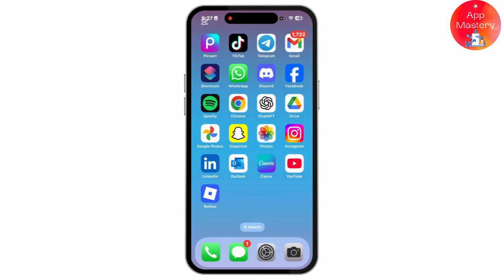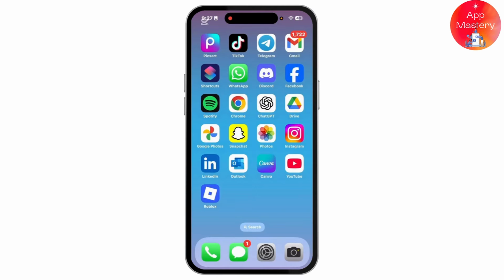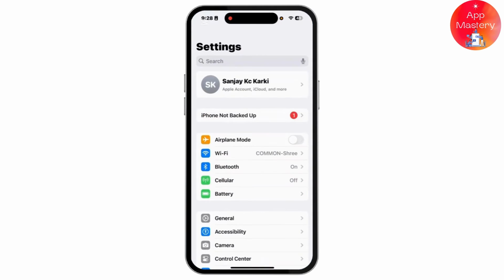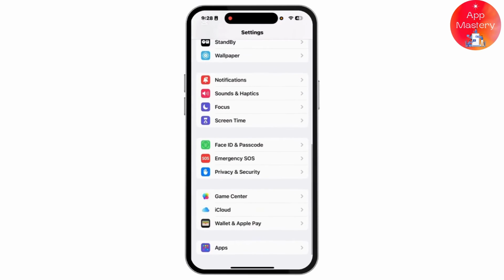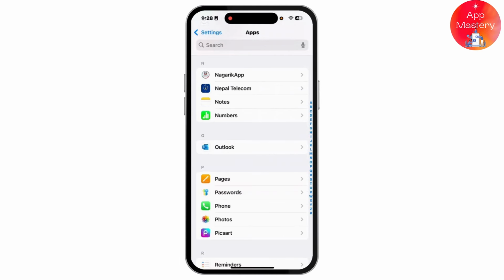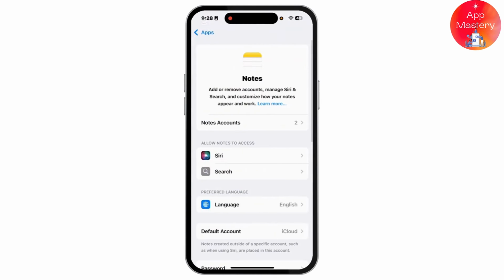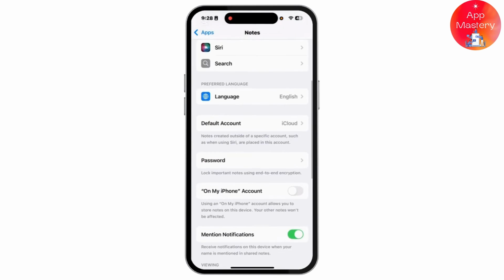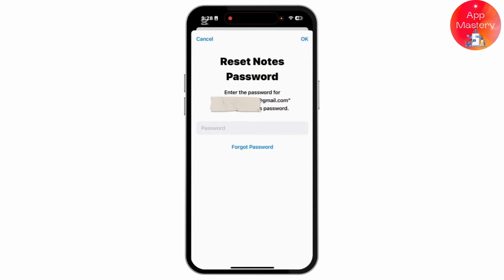How to Forgot Notes Password on iPhone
Learn how to forgot Notes on iPhone and regain access to your locked or lost notes using this simple step-by-step guide. If you've forgotten your Notes password or need to recover or restore notes on iPhone, this tutorial has you covered!

In this video, you'll discover how to unlock notes on iPhone if you forgot the password in iOS 16. You'll also learn how to reset a forgotten Notes password, recover lost notes, and lock or unlock notes on iPhone 14 and other models.

Timestamps:
0:00 Introduction
0:14 Step 1: Accessing Notes Settings
0:36 Step 2: Resetting the Notes Password